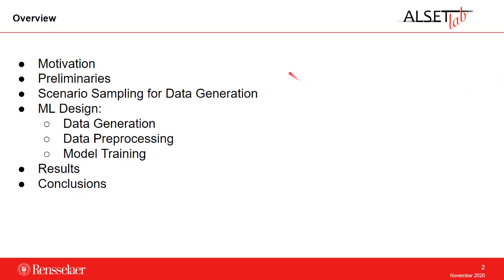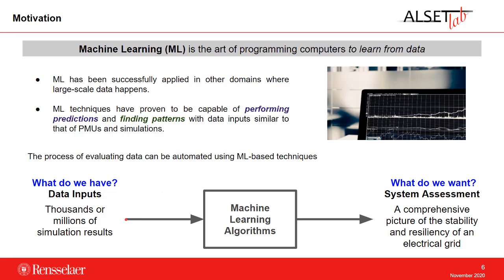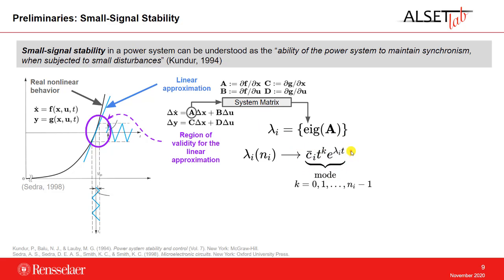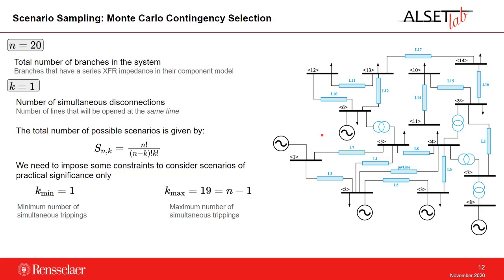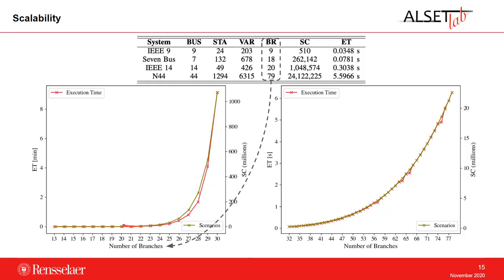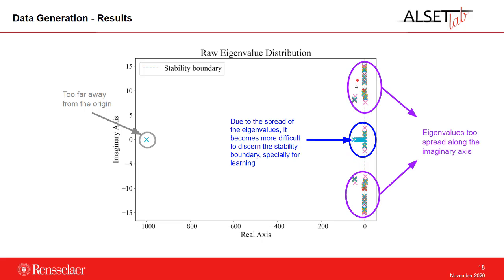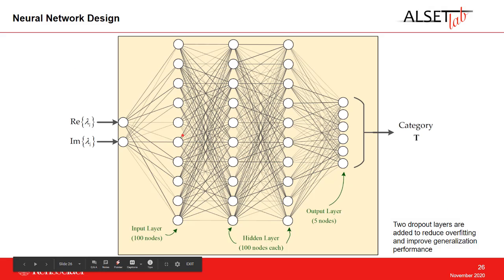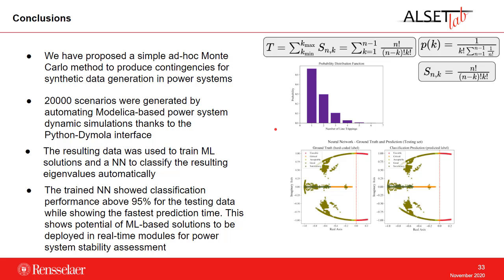Synthetic Training Data Generation for ML-based Small-Signal Stability Assessment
Paper Presentation at the 2020 IEEE International Conference on Communications, Control, and Computing Technologies for Smart Grids (SmartGridComm) (IEEE SmartGridComm'20)

Citation:
S. A. Dorado-Rojas, M. de Castro Fernandes, and L. Vanfretti, “Synthetic Training Data Generation for ML-based Small-Signal Stability Assessment,”  2020 IEEE International Conference on Communications, Control, and Computing Technologies for Smart Grids (SmartGridComm) (IEEE SmartGridComm'20)", Tempe, USA, Nov. 2020.

Abstract:
This article presents a simulation-based massive data generation procedure with applications in training machine learning (ML) solutions to automatically assess the small-signal stability condition of a power system subjected to contingencies. This method of scenario generation for employs a Monte Carlo two-stage sampling procedure to set up a contingency condition while considering the likelihood of a given combination of line outages. The generated data is pre-processed and then used to train several ML models (logistic and softmax regression, support vector machines, k-nearest Neighbors, Na¨ıve Bayes and decision trees), and a deep learning neural network. The performance of the ML algorithms shows the potential to be deployed in efficient real-time solutions to assist power system operators.